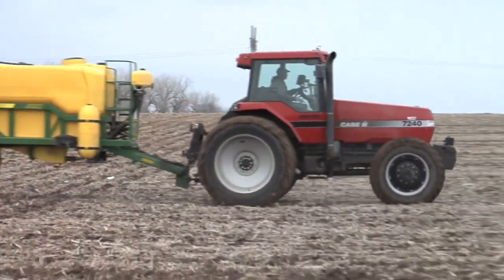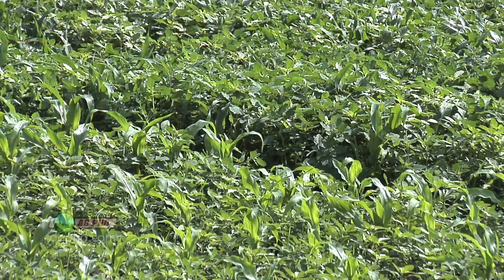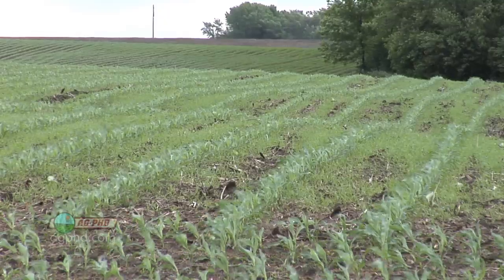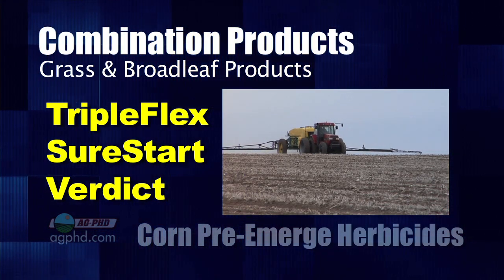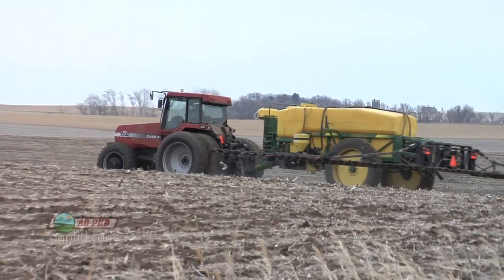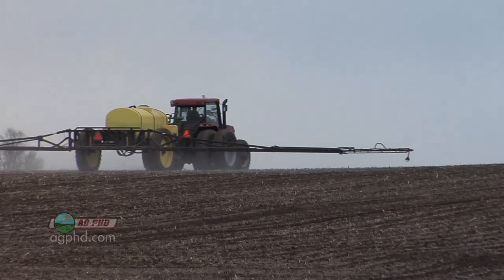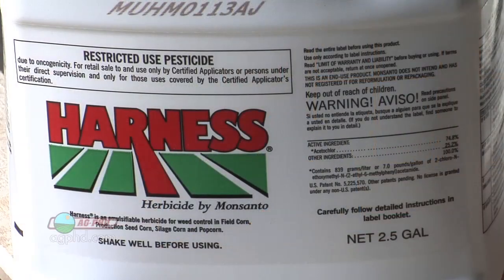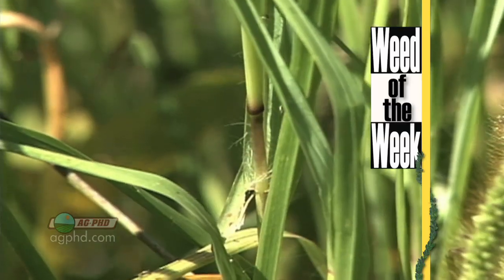Pre-Emerge Corn Herbicides #679 (Air Date 4/10/11)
Brian & Darren look at the best corn pre-emerge herbicides.